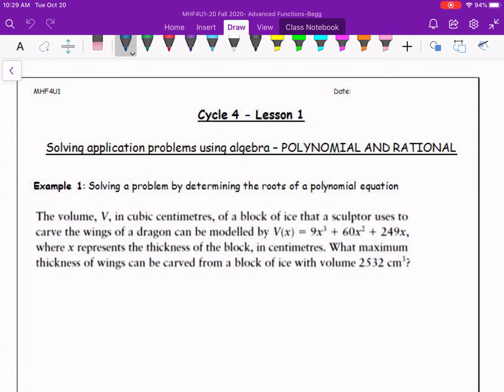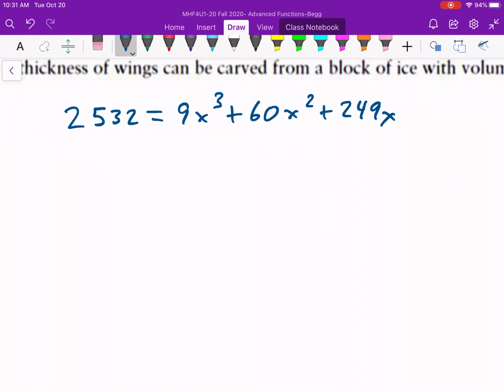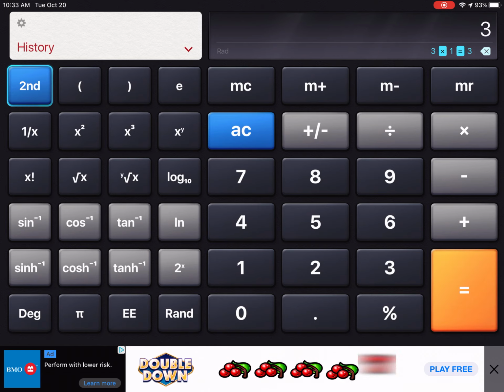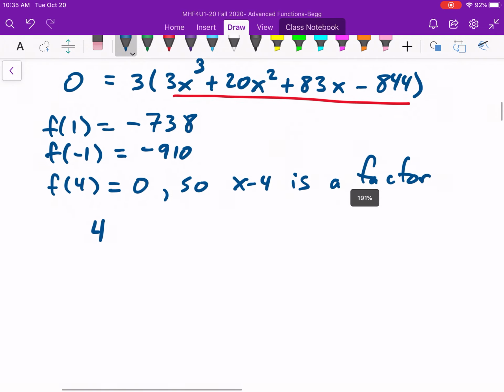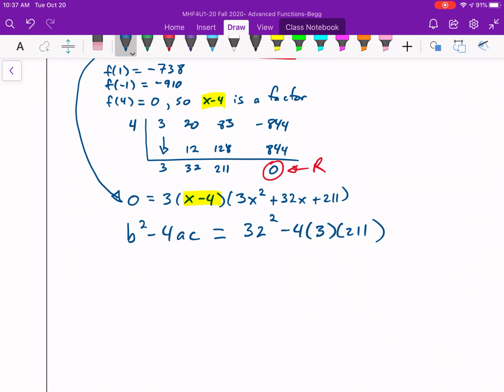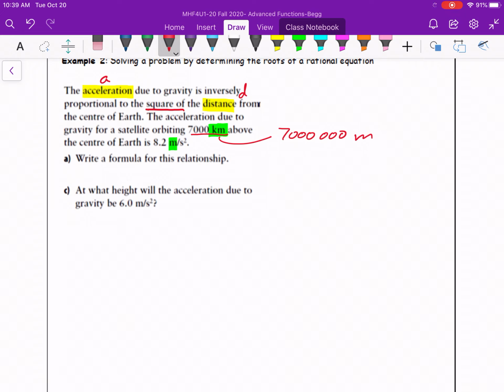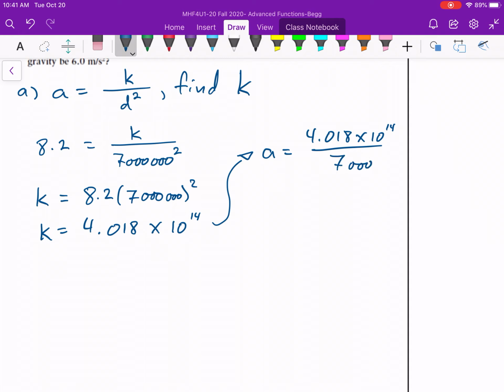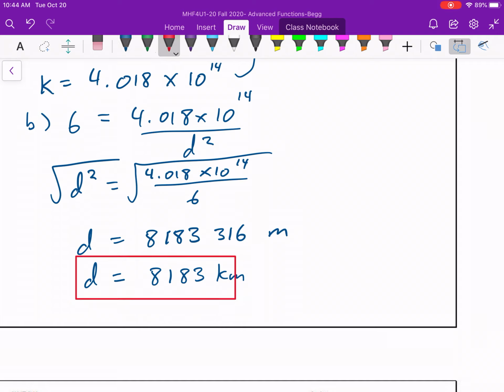MHF4U1 C4L1 Applications—Polynomial and Rational